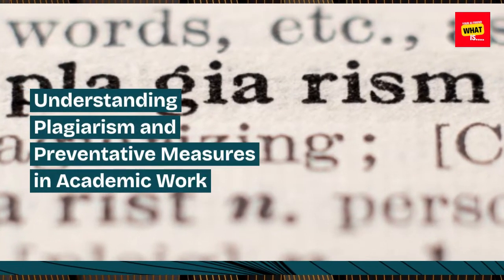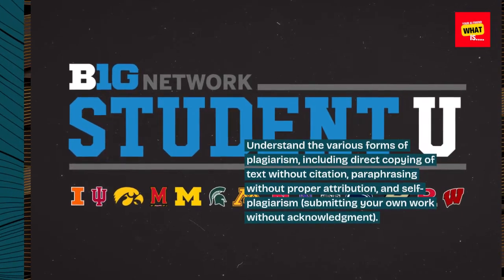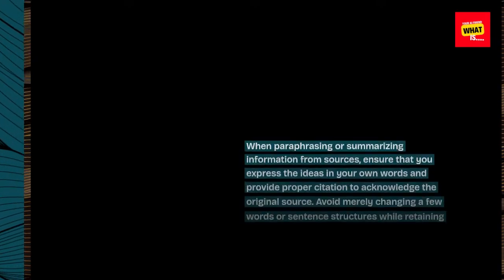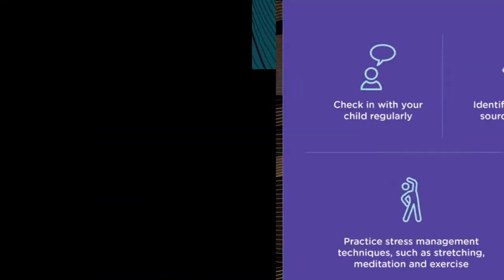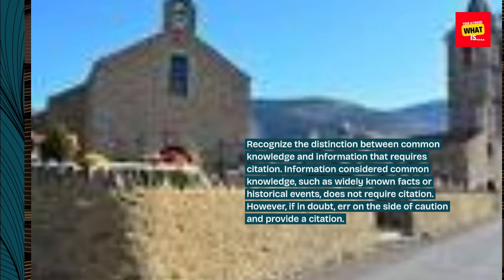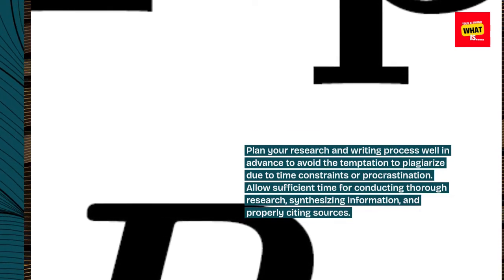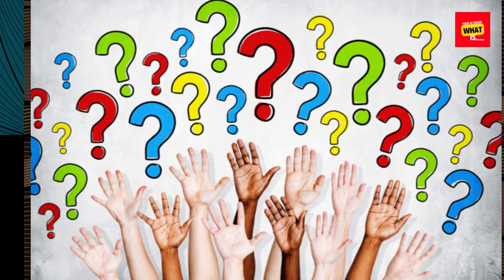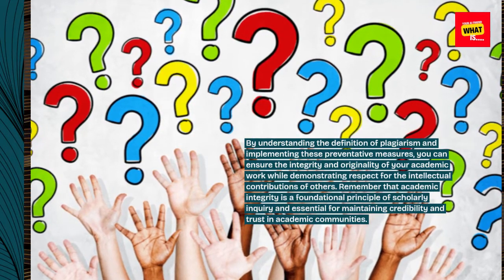What is Plagiarism and How to Avoid it in Your Academic Work?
Learn about plagiarism, its consequences, and strategies to avoid it in your academic work through proper citation and ethical writing practices.